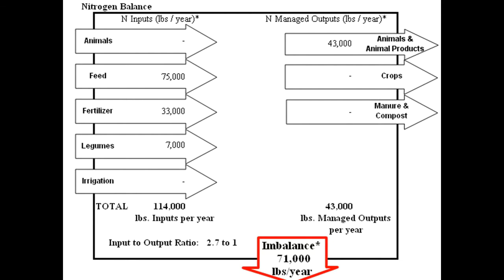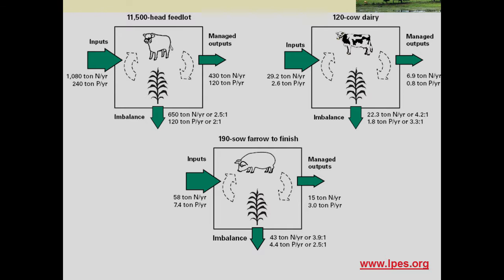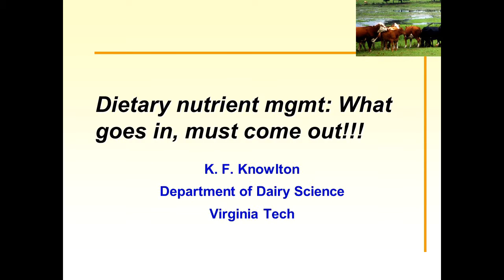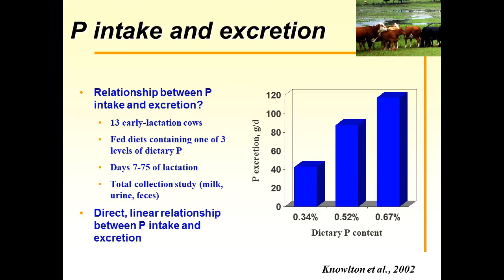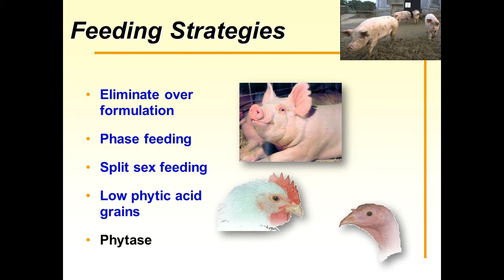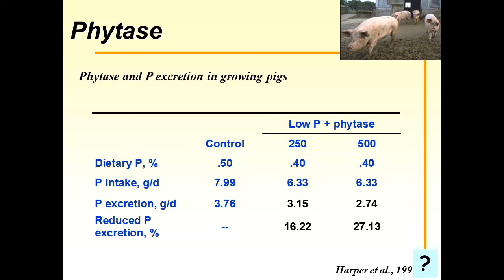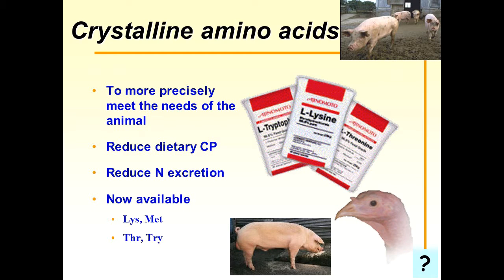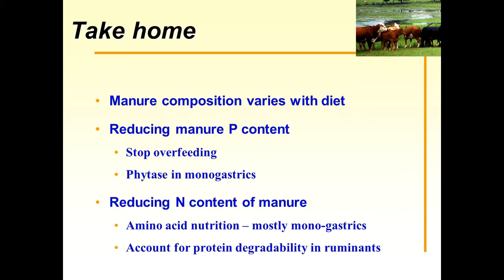WFNB and nutrition lecture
A lecture for the Virginia Tech course DASC 3134, Animal Agriculture and the Environment